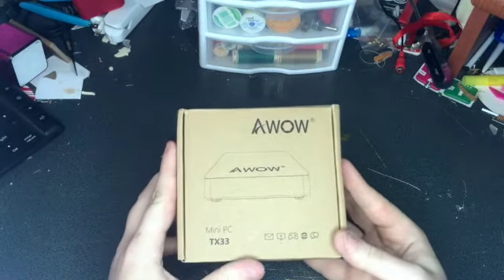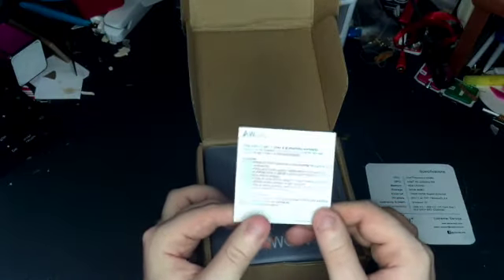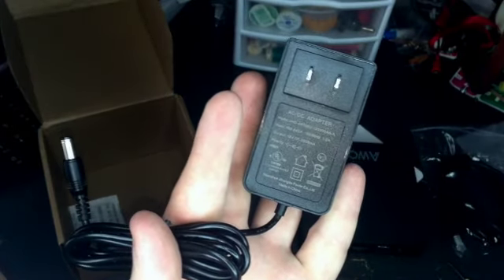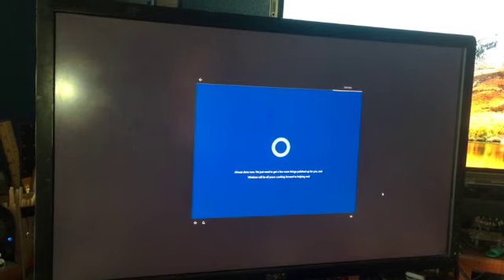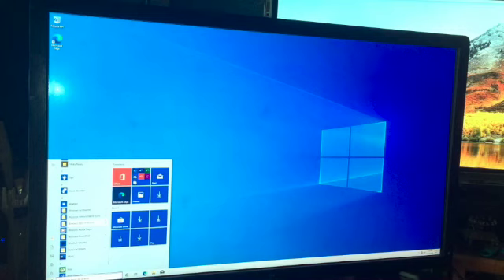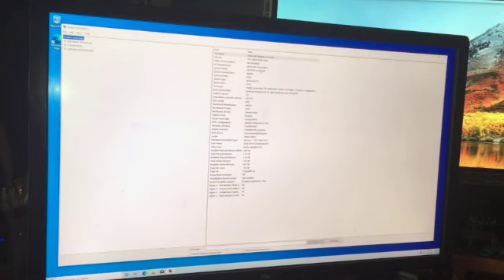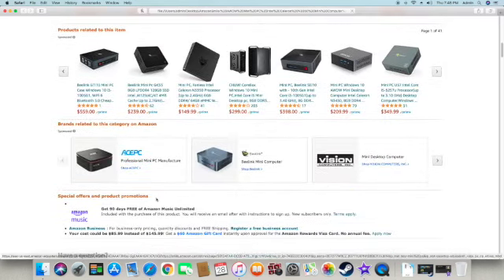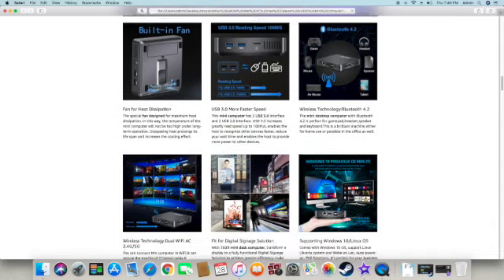Awow Mini PC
Awow Mini PC Unboxing & Review. I'm not a professional just an everyday guy working with what I have to create unique content.